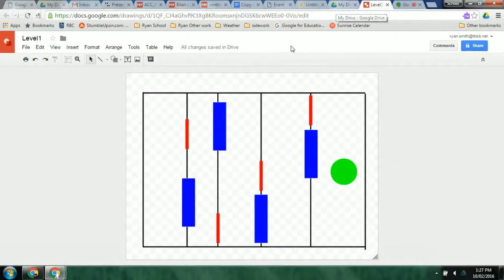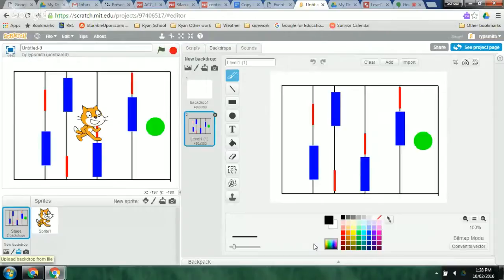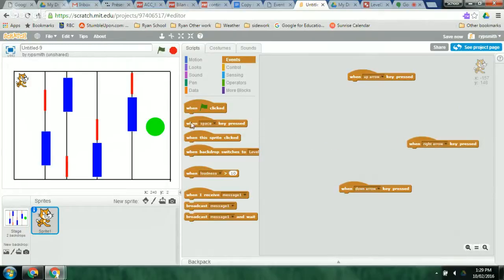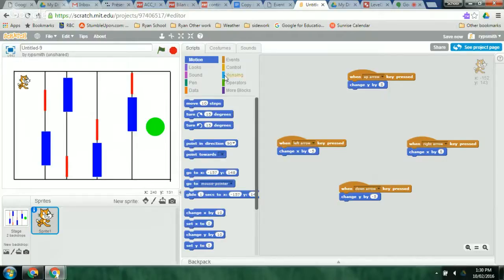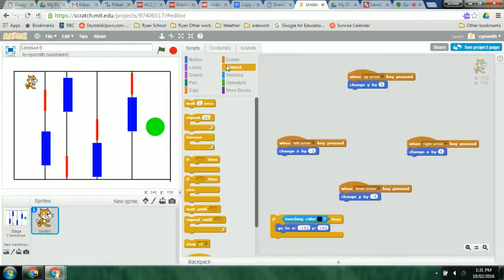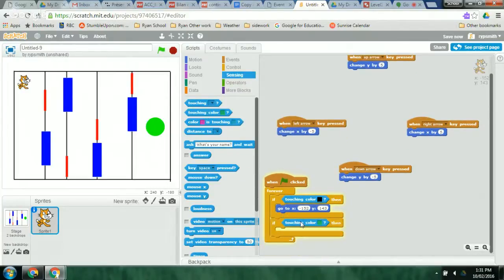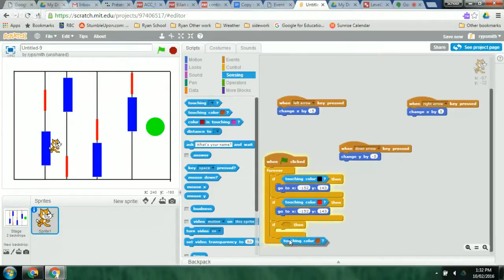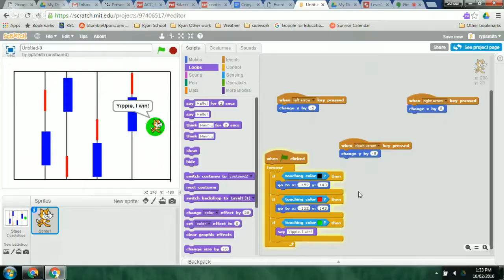Scratch Visit #1 finish off